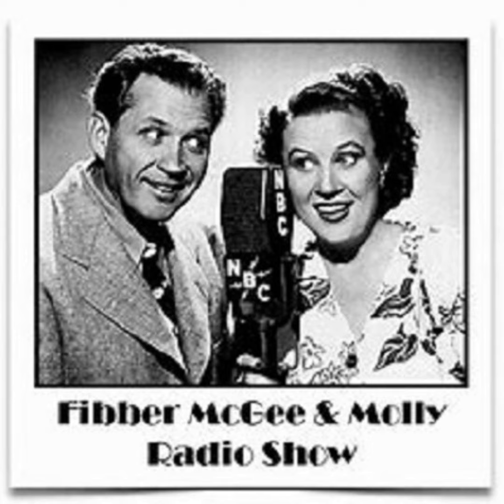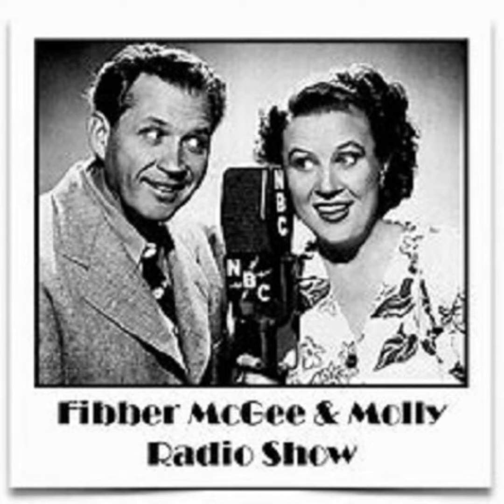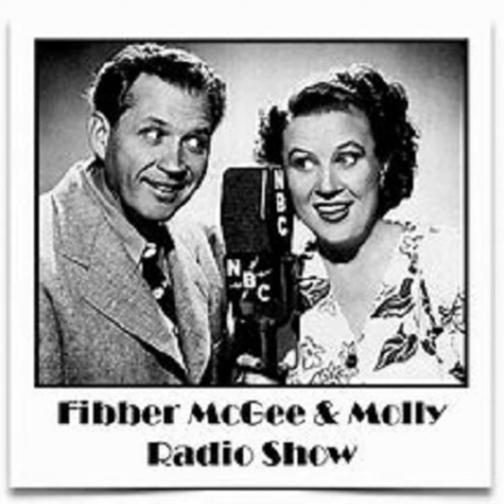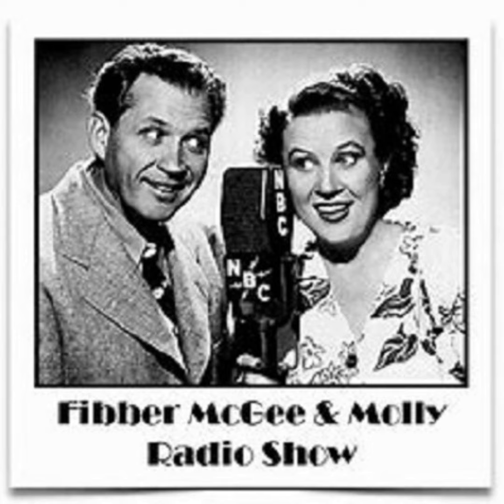Fibber MCGee and Molly - 401203 Shoveling Coal From Gildersleeves Lawn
A new episode